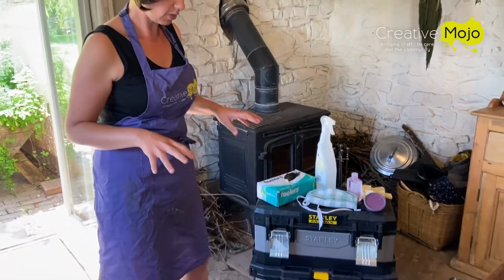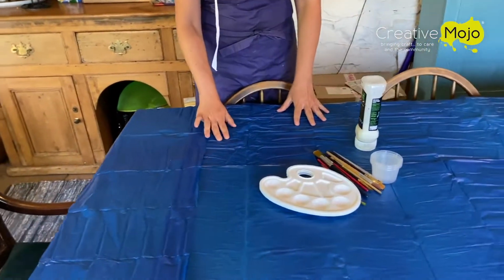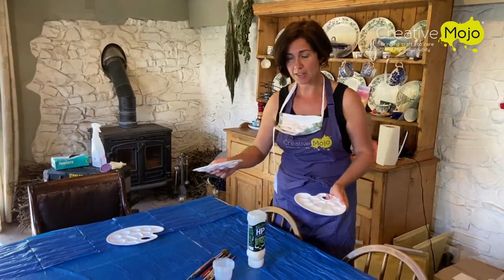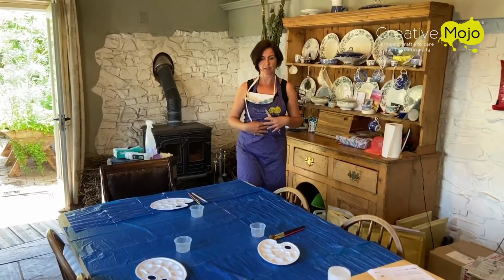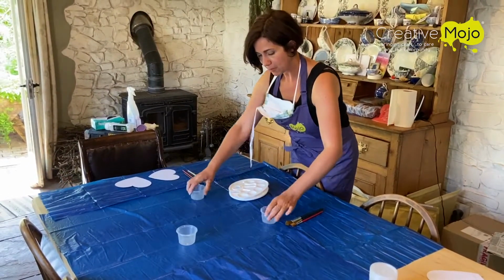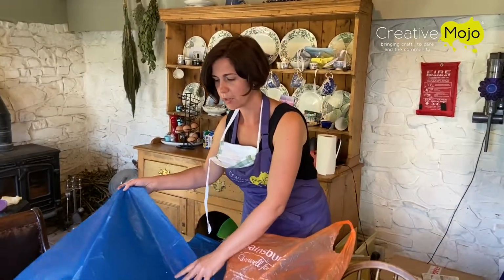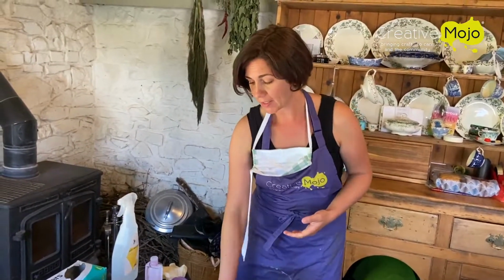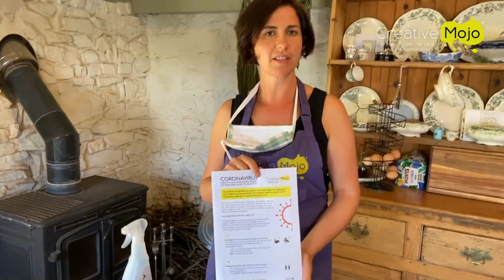Coronavirus - Getting your Mojo back!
With some care homes due to announce the re-opening of their doors to external suppliers in the coming weeks, we at Creative Mojo Head Office have put a short video together explaining how your Creative Mojo representative will approach their workshops utilising social distancing and protective wear.